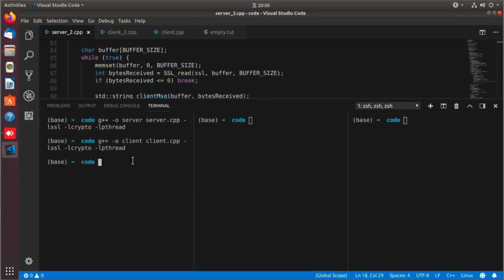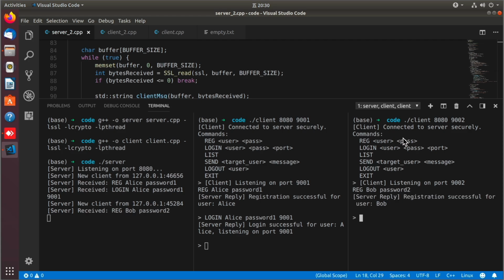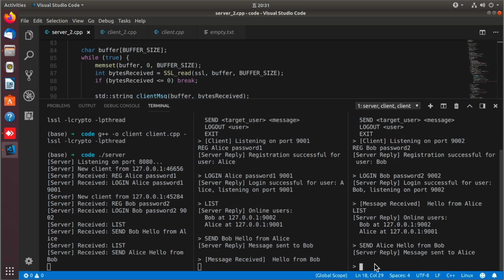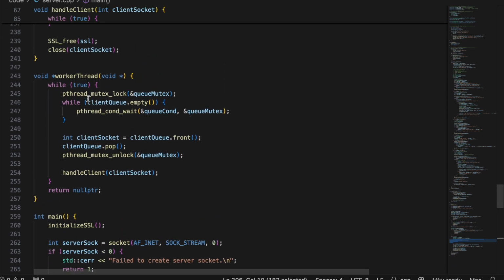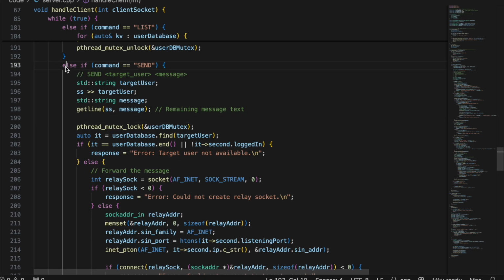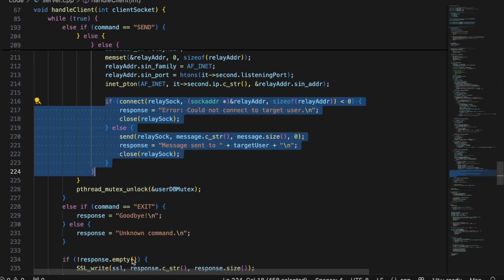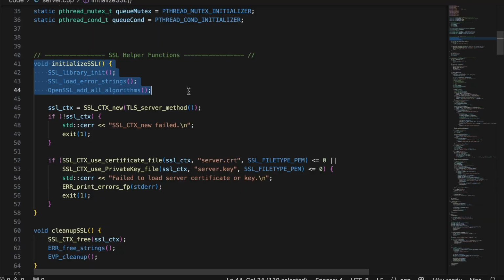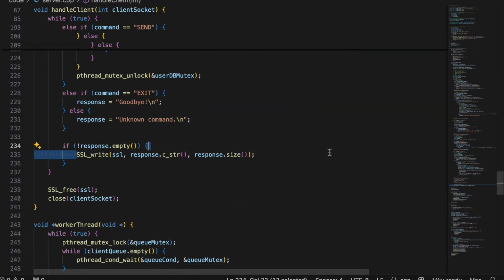2024 NTU CSIE 3510 Project Phase 2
Demo of 2024 Fall CSIE 3510, Computer Network, Project Phase 2. This demo shows the implementation and usage of multithreading, online chatting with server relay, and OpenSSL encryption.